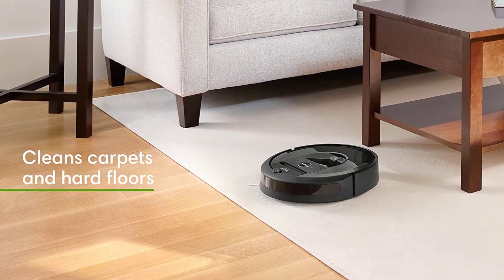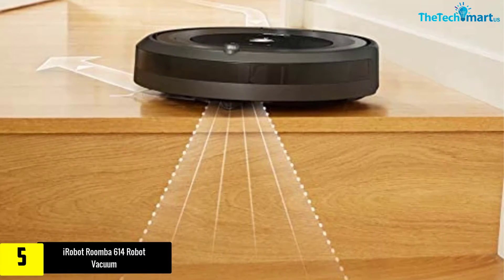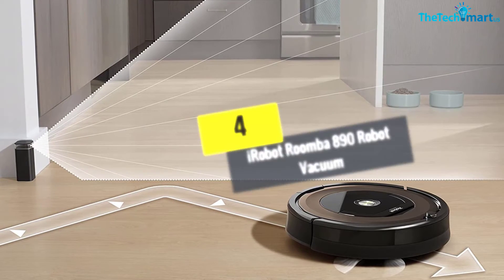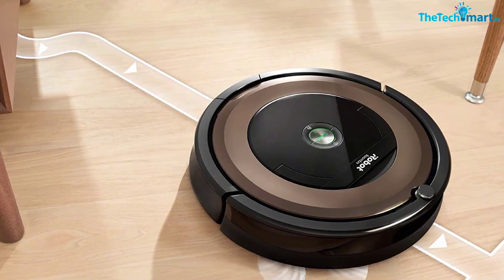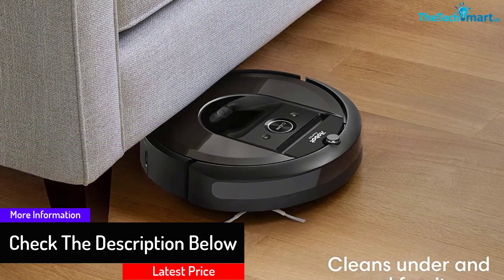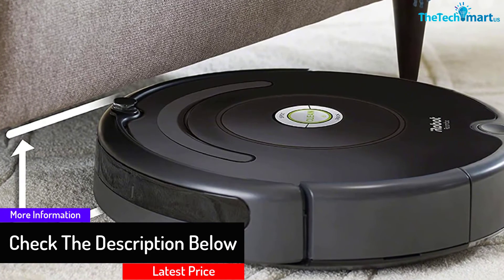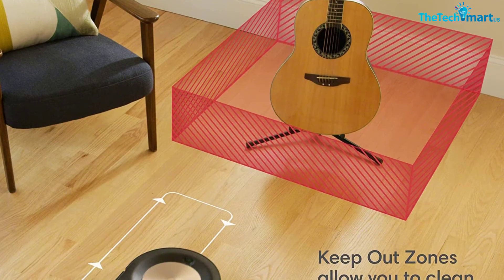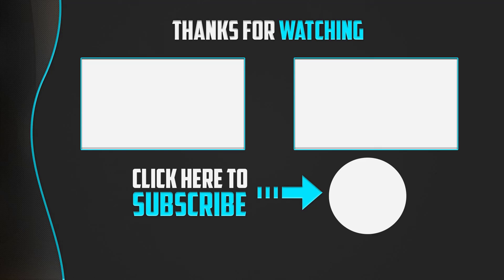Top 5 Best Roomba 2024 Reviews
▶️  In This video We recommended the top 5 best  Roomba

▶️ 3.  iRobot Roomba i7 (7150) Robot Vacuum

▶️ 1. iRobot Roomba s9+ (9550) Robot Vacuum

Are you Searching for Best Roomba ? So now you are in the right place for getting the valuable info on Roomba .

In this video we short listed the top 5 Best Roomba  on the market in 2020. We made this list based on our

personal opinion. After perform our research based on their price, quality, durability, brand reputation and other
related issue and we ranked them no particular request or influence.

We have tested each Roomba and tried to include an in-depth information of Roomba in our Video which
will be enough to fulfill all of your needs. We recommended The Top 5  Best Roomba In this video. All of them are maintain the quality. If you want to buy Best Roomba, we think this list will be very helpful to you.

We hope you like the  Best Roomba we select for this year. If this video was helpful to you, please

If you have any
to you as soon as possible.